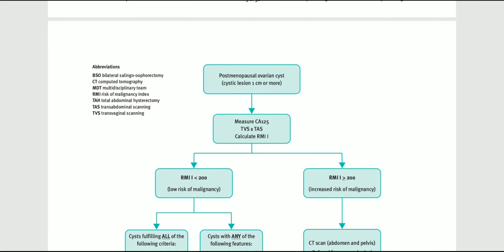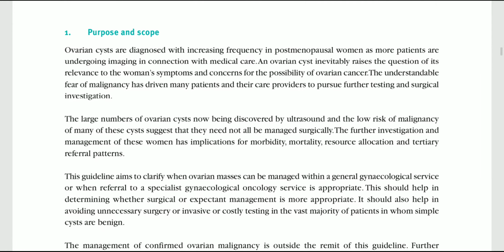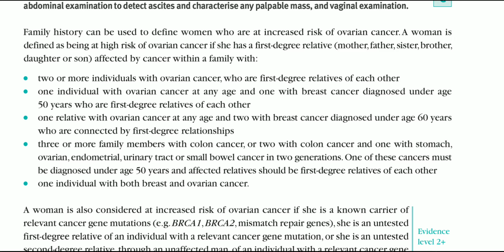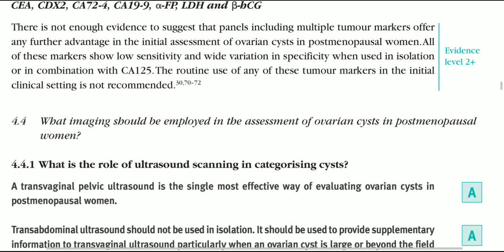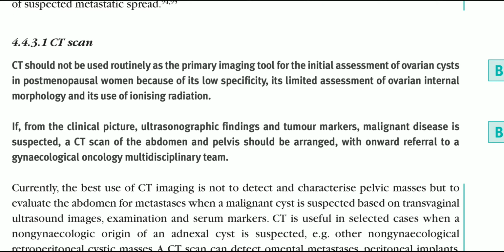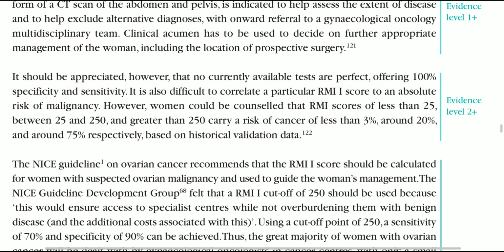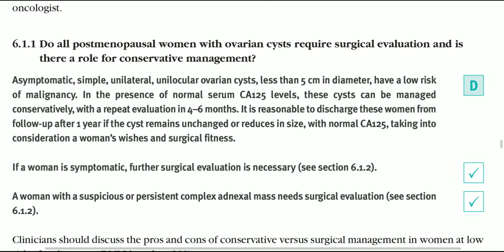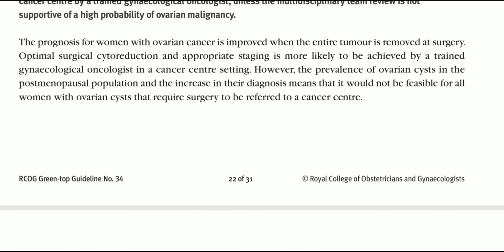Ovarian Cysts in Postmenopausal Women, RCOG Guideline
This video explains Ovarian Cysts in Postmenopausal Women. Various information may be obtained from the video such as diagnosis and significance of ovarian cysts in postmenopausal women, initial assessment and estimation of the risk of malignancy and management of ovarian cysts in postmenopausal women.